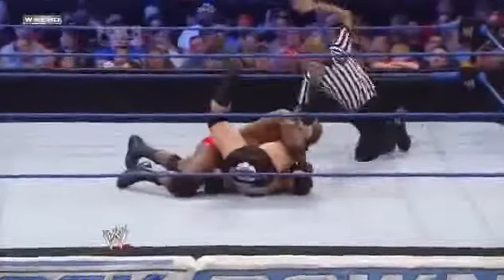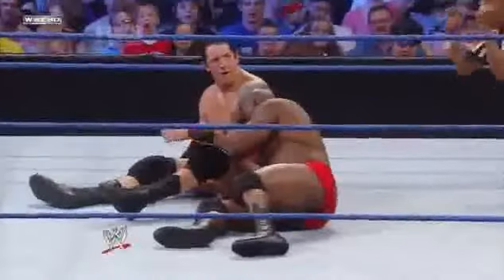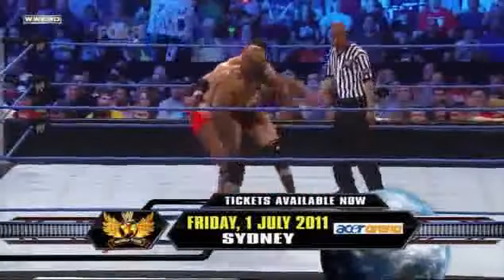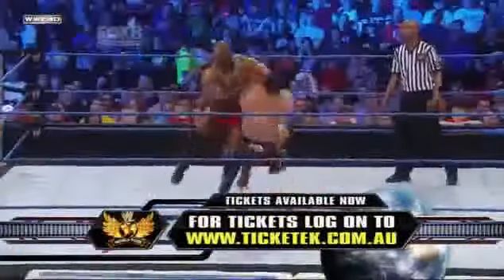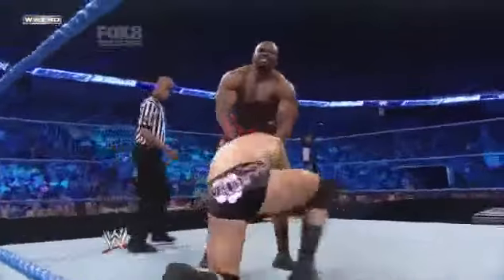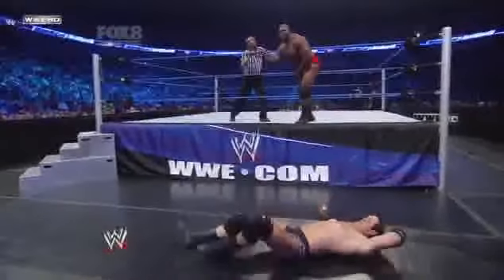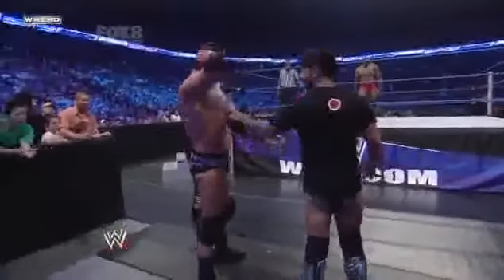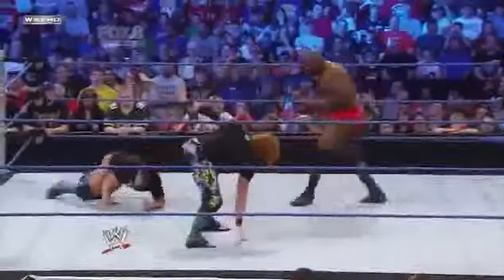Wade Barrett vs Ezekiel Jackson Smackdown 6/3/11 I.C Title